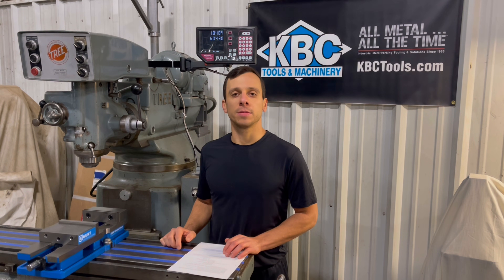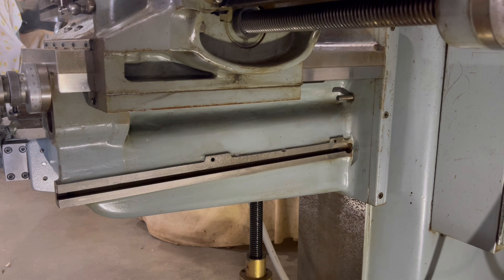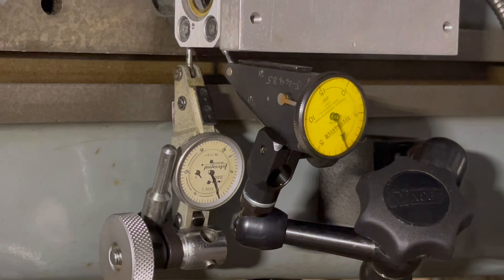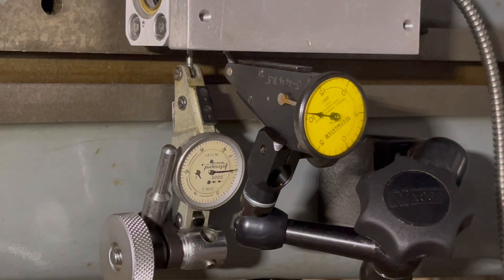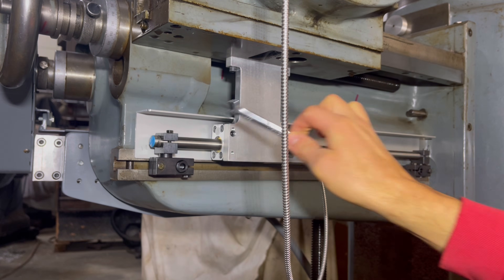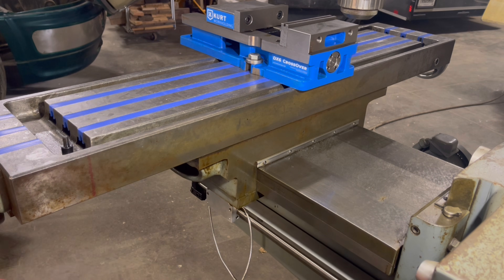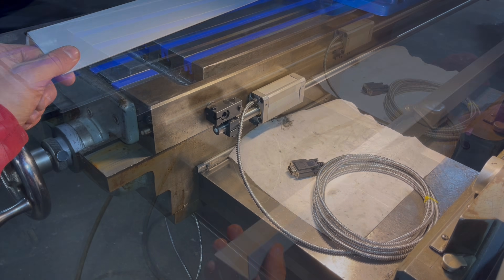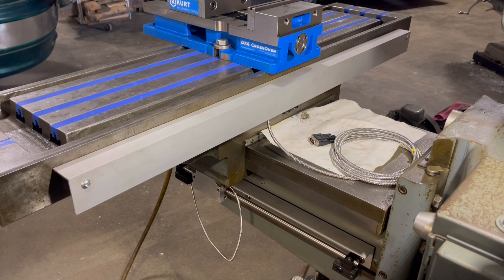Newall NMS-300 DRO Kit Installation Video (Part 1) KBC TOOLS & MACHINERY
Video covering the installation process of a Newall NMS-300 DRO Kit on a vertical milling machine. If you have any questions or concerns with the process, feel free to drop it down in the comments. I’m here to help!

This is a 12” x 30” DRO kit from Newall. It is their NMS-300 series, if interested in purchasing a similar unit.